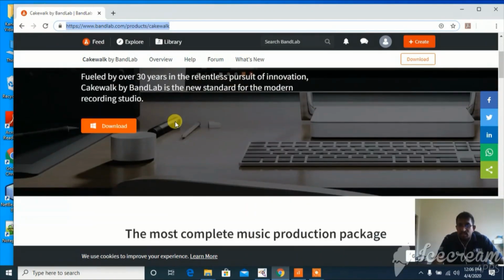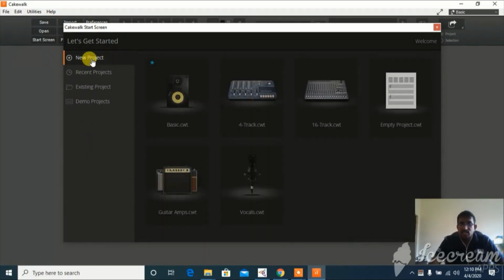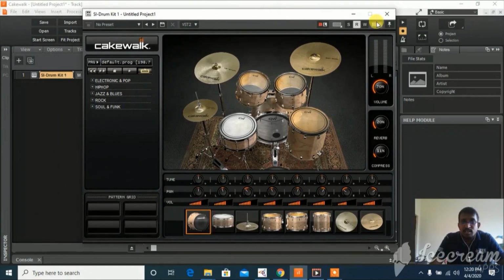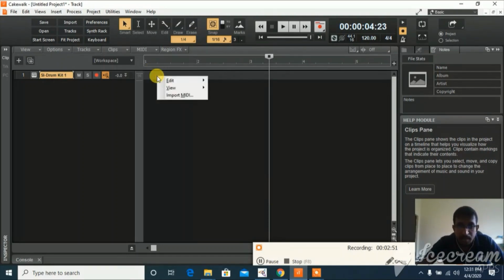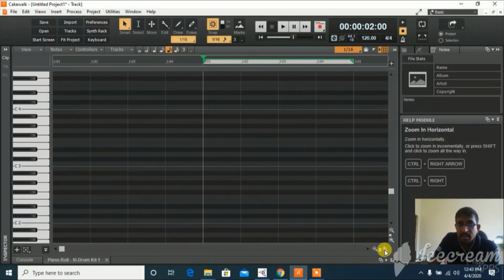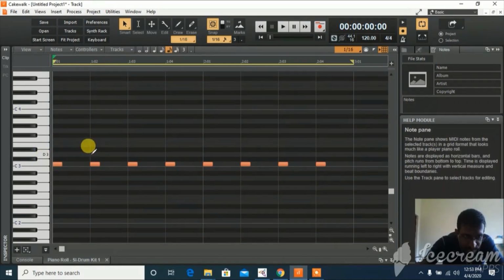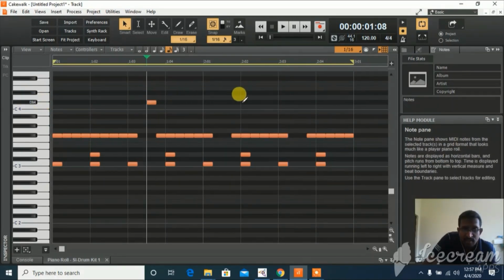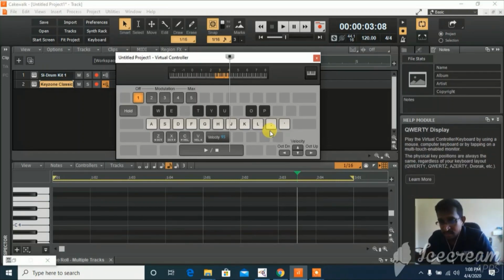Digital Audio Production Introductory Walkthrough with Cakewalk By Bandlab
This is an introductory walk-through video providing a surface level awareness about the features and potentials of Cakewalk. There will be series of tutorial sessions developed methodically on elaborating all salient features with an hands on emphasis, as it`s not practical to provide every thing through a one video.